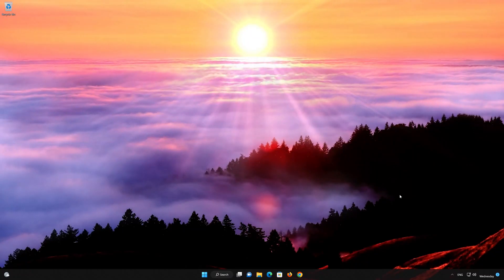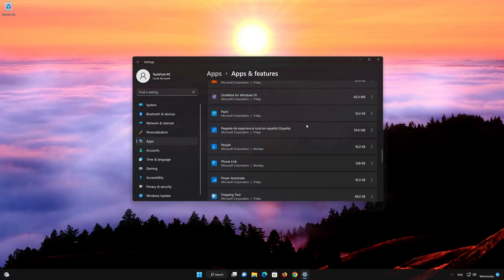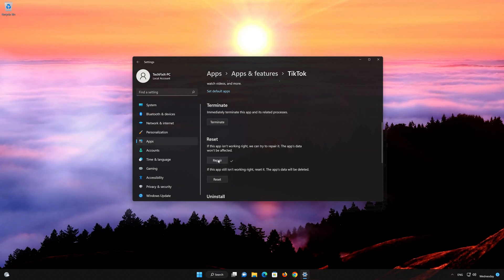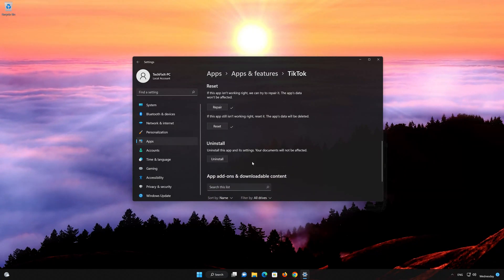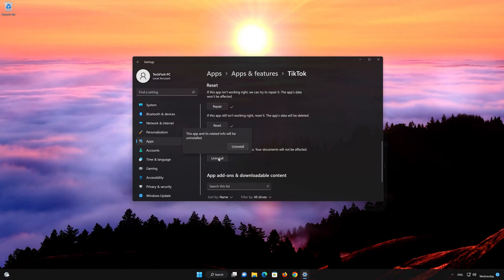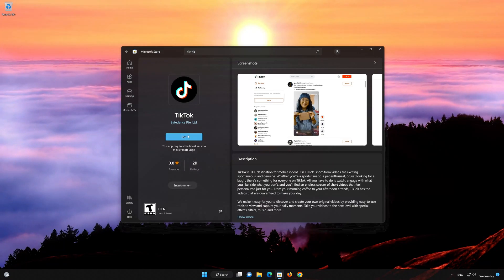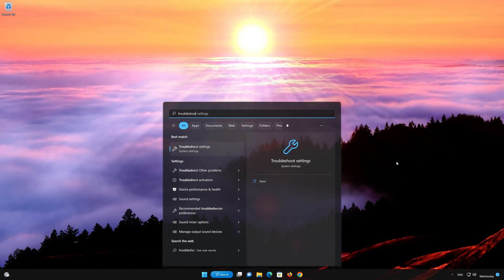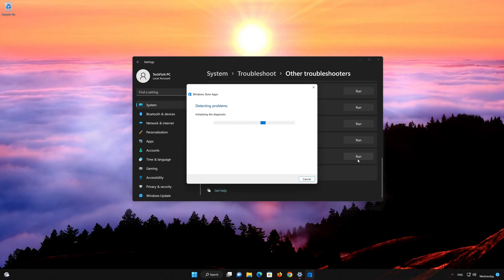TikTok App Not Working in Windows 11/10 Fix - [Tutorial]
Having trouble with your TikTok app in Windows 11 and Windows 10? don't worry I will show you have to reset the TikTok app and repair app and resolve crashing issues, not opening issue or any other problem you may be having with your TikTok app.

Windows 11 TikTok app has some setting problem as well, where they are not functioning correctly and simply resetting the app can resolve this issue.